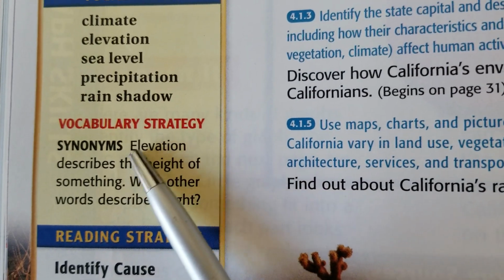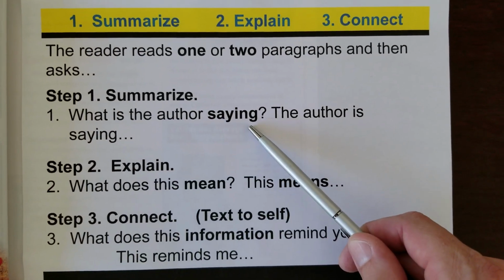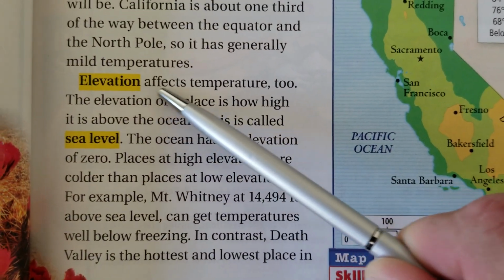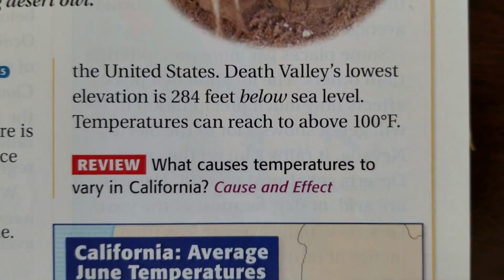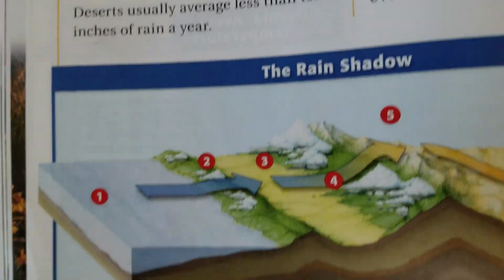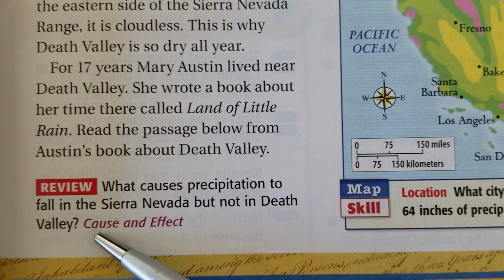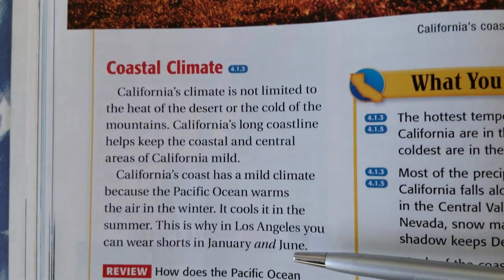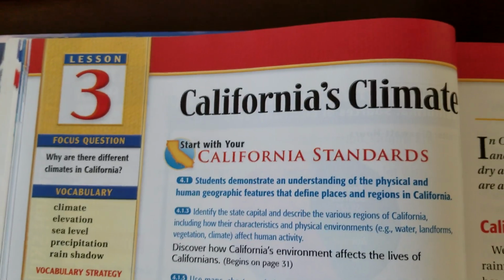C1L3: California's Climate. (read aloud)